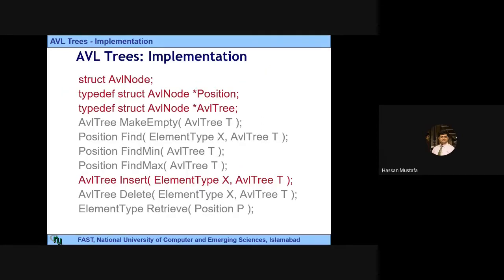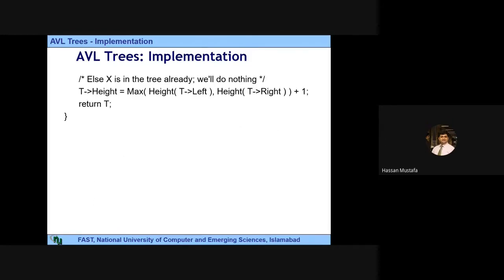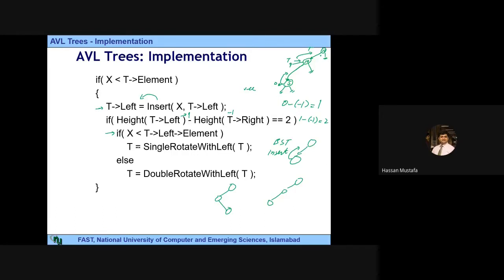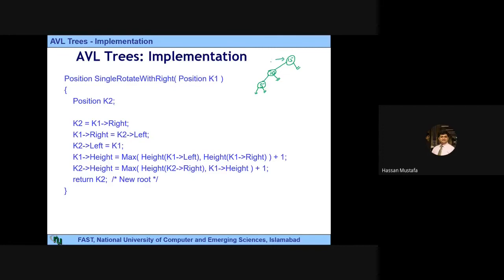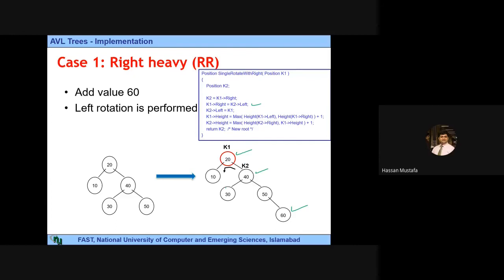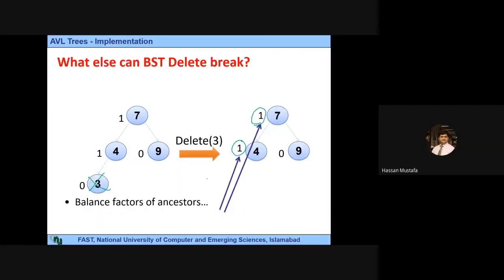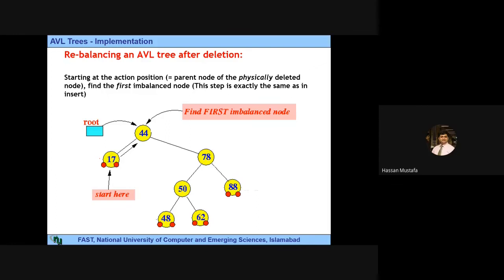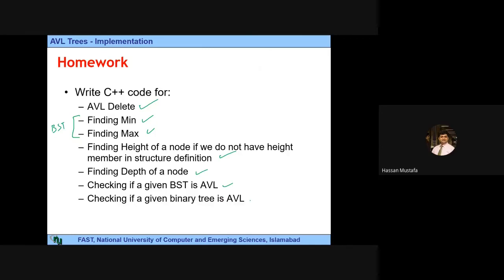Lecture 36 Avl Tree Implementation in C++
In this lecture, we have discussed the C++ implementation of the AVL Tree.